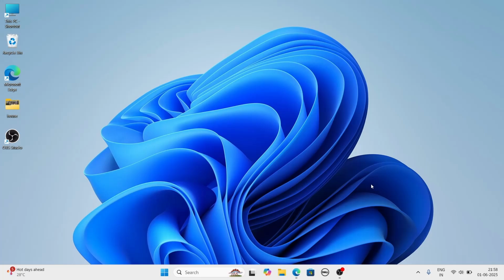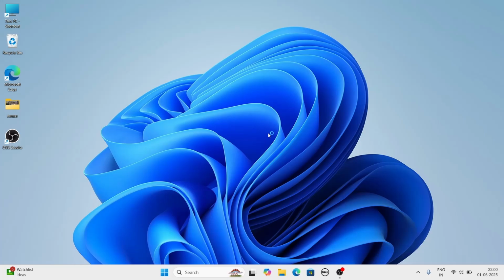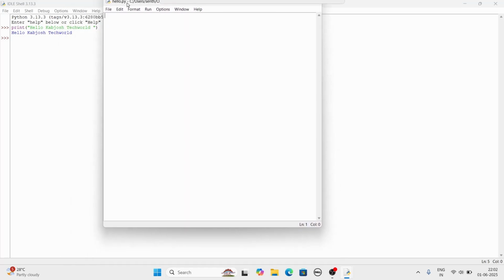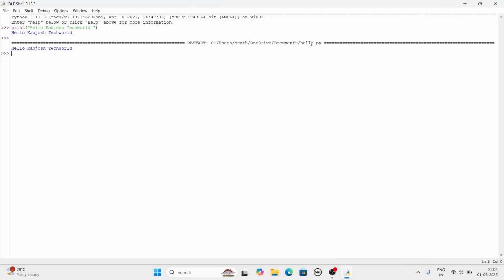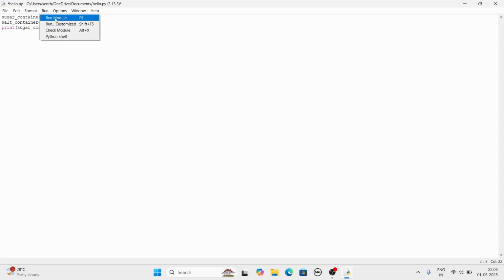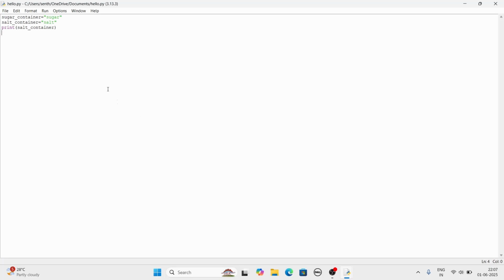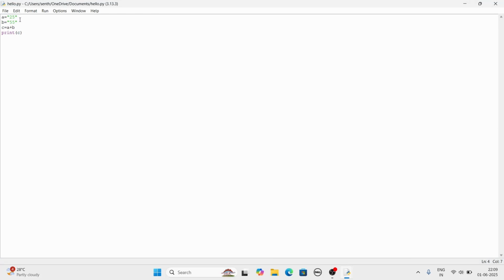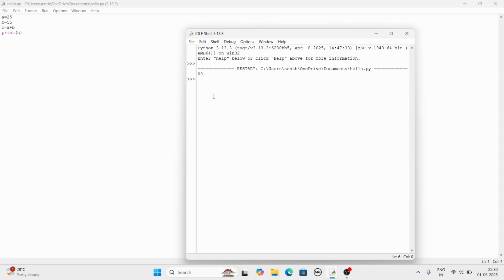Python for Beginners Write Your First Code in 15 Minutes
This is the video of Python Basics for Beginners